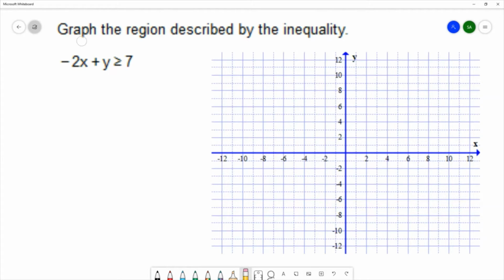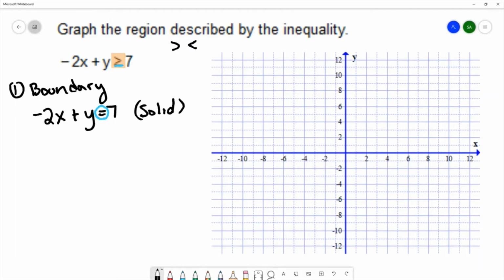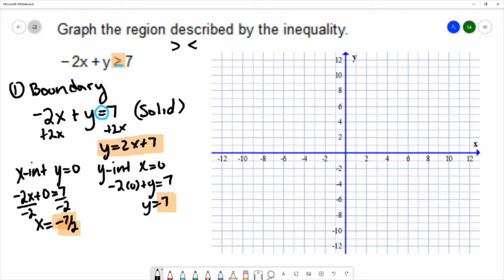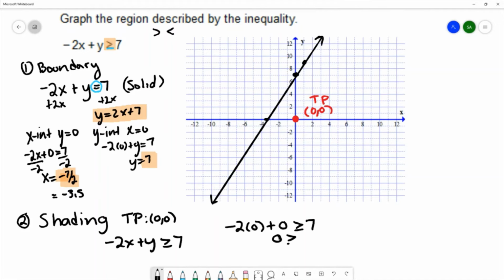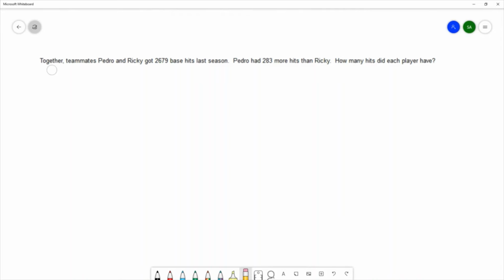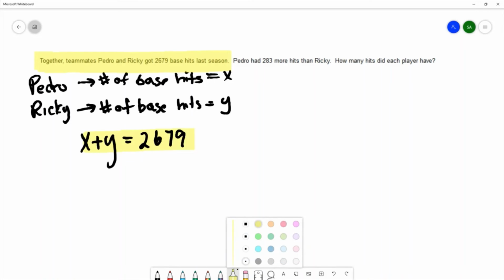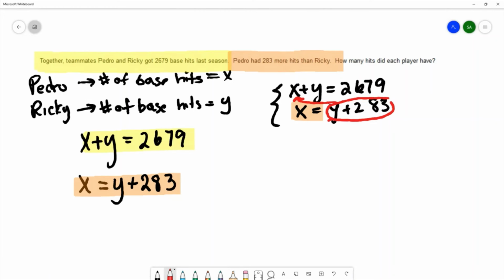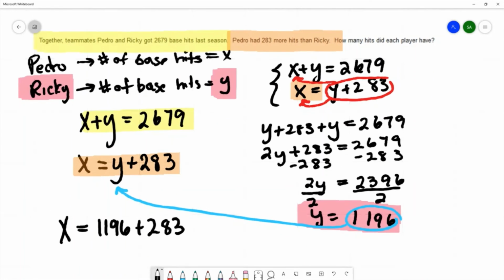College Algebra Final Exam Extra Practice D